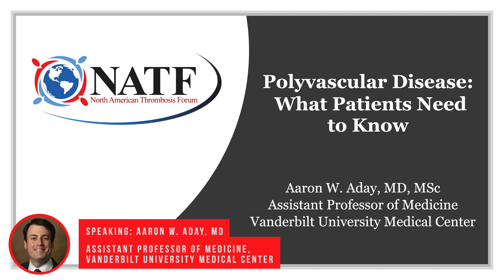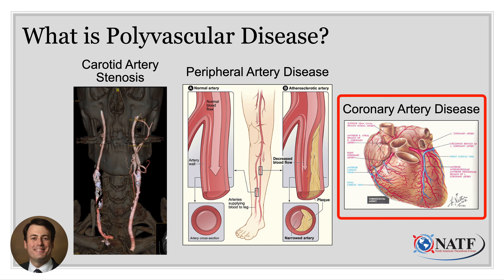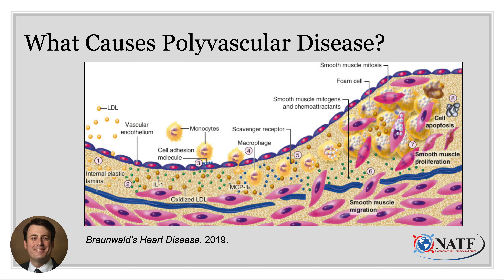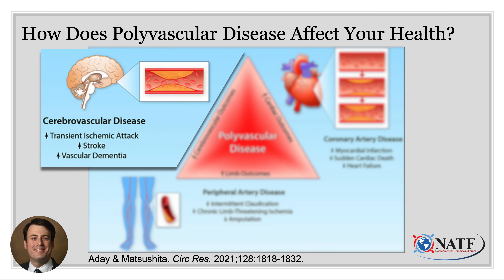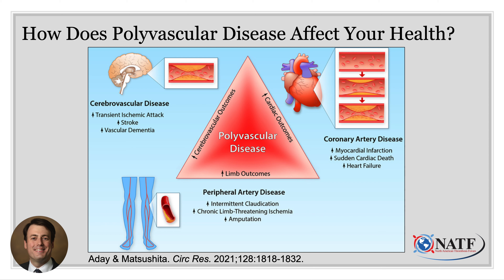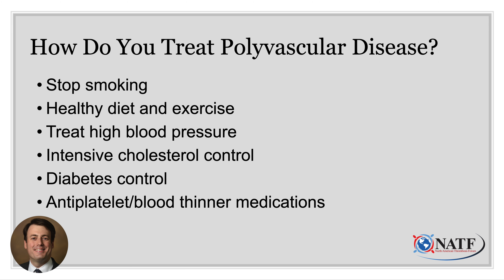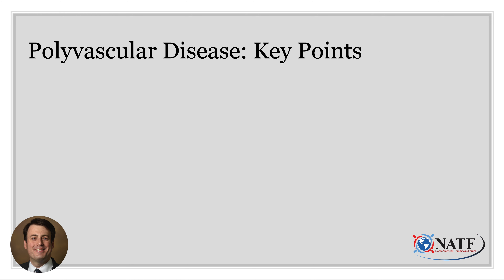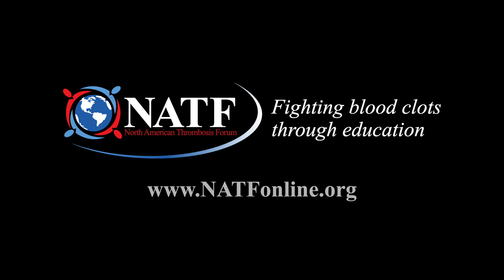Polyvascular Disease: What Patients Need to Know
This month, we welcome Dr. Aaron Aday ,an investigator in the Vanderbilt Translational and Clinical Cardiovascular Research Center at Vanderbilt University Medical Center, for an overview on polyvascular disease. He is also a vascular medicine advisor on NATF’s Medical Advisory Board.

In this webinar, Dr. Aday addresses the following questions:
• What is polyvascular disease?
• How does polyvascular disease affect your health?
• How do you know if you have polyvascular disease?
• What are some available treatments for polyvascular disease?